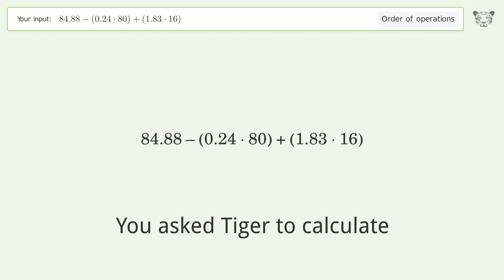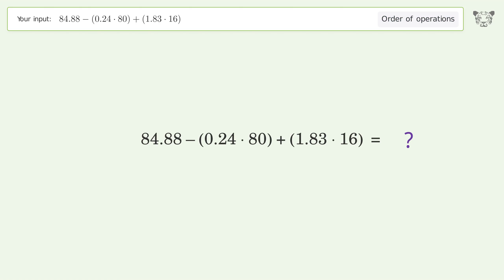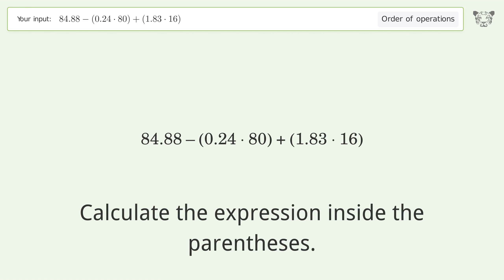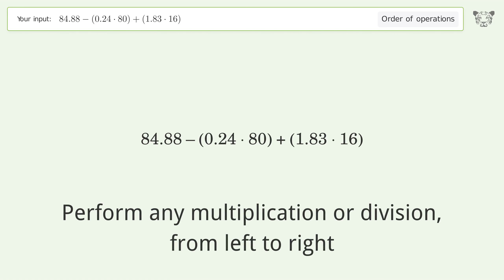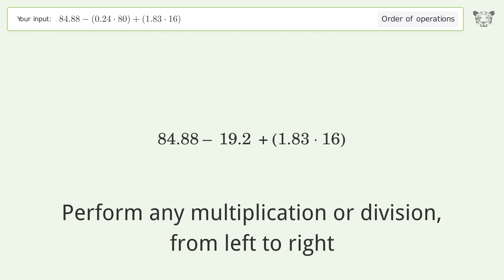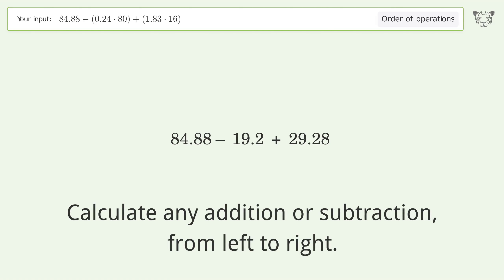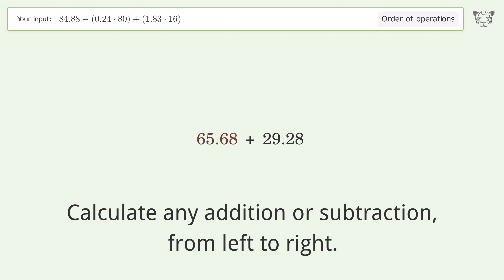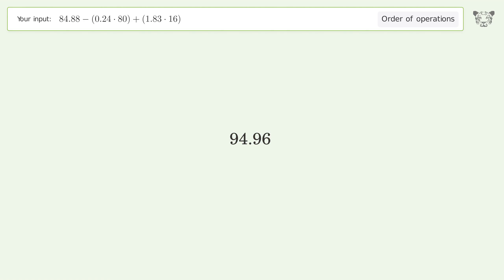Master Order of Operations: Solve 84.88-(0.24*80)+(1.83*16) Step by Step!